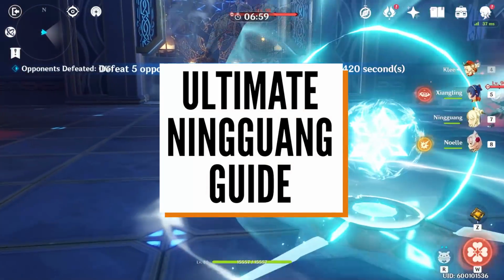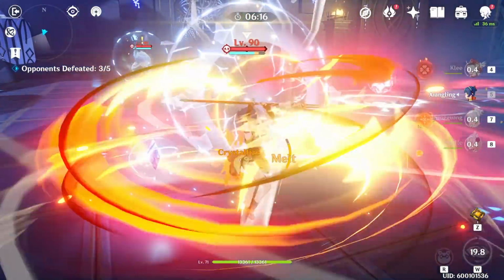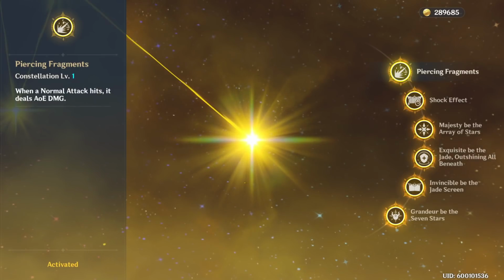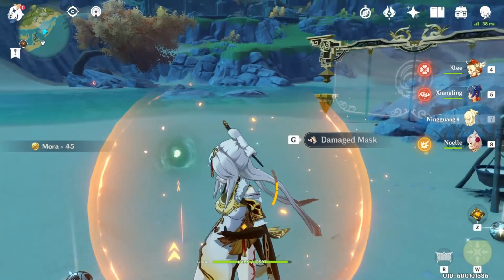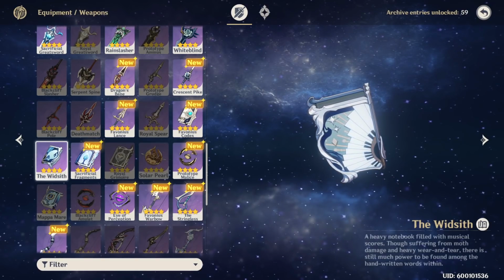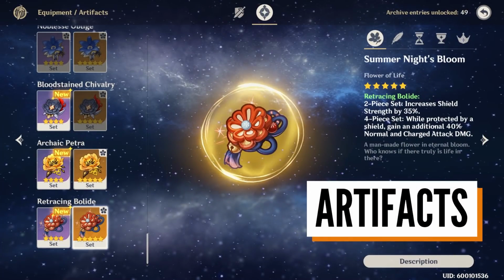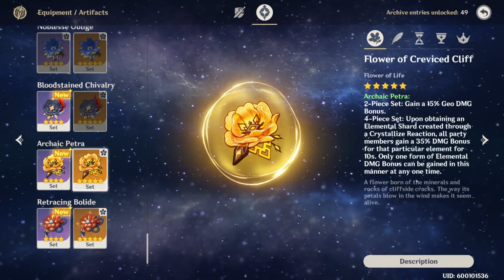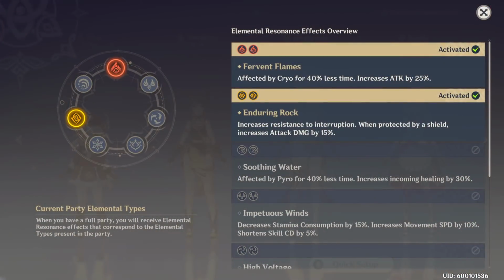Genshin Impact Ningguang Build Guide | Best Artifacts & Best Weapons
Genshin Impact Ningguang Build Guide. Ningguang Guide, best artifacts, best weapons, and best build for Ningguang. The Genshin Impact Ningguang Guide with Genshin Impact Gameplay!

SPECIAL Savings Up to 20% with Amazon Coins

Youtube Members!